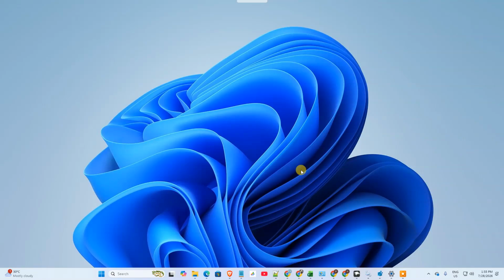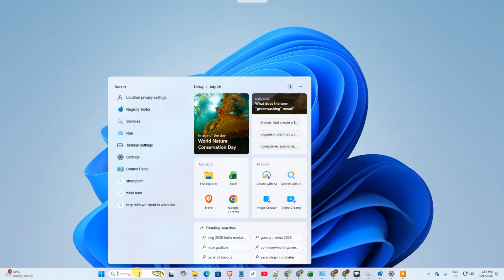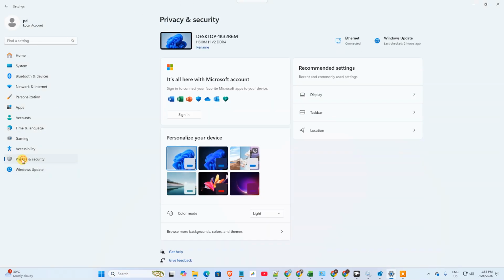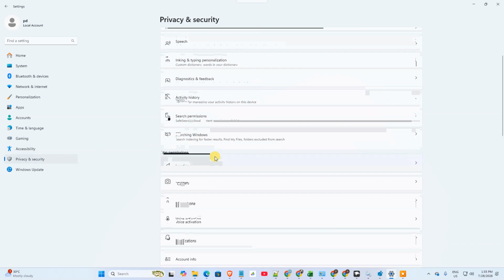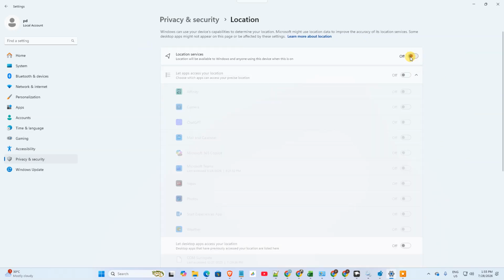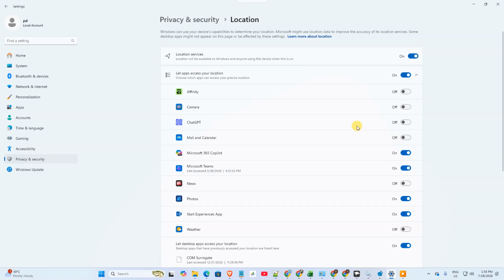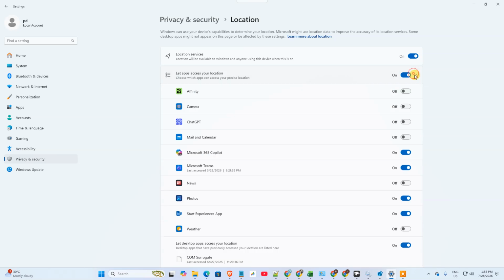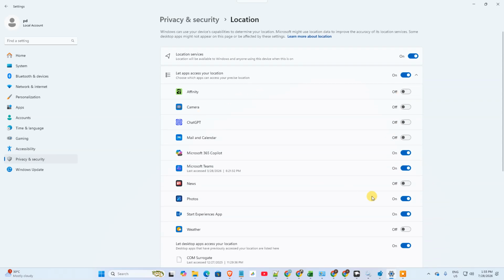How To Enable And Disable Laptop Location Settings Windows 11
Explains step-by-step How To Enable And Disable Laptop Location Settings Windows 11 in this video.